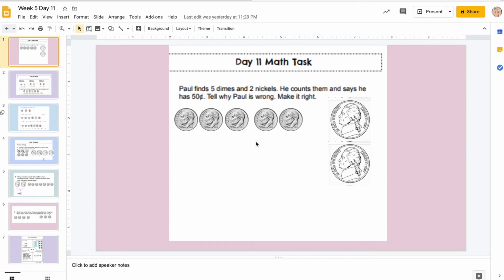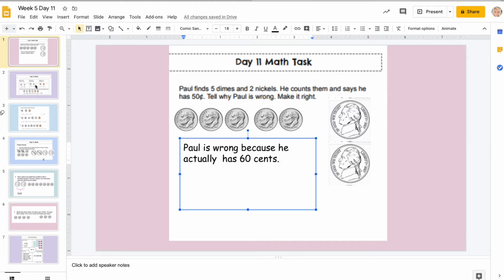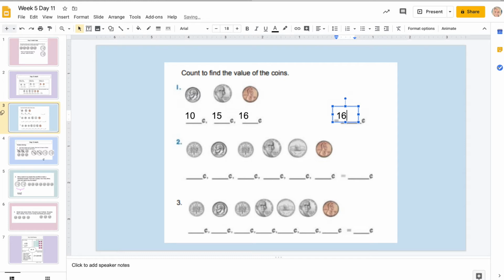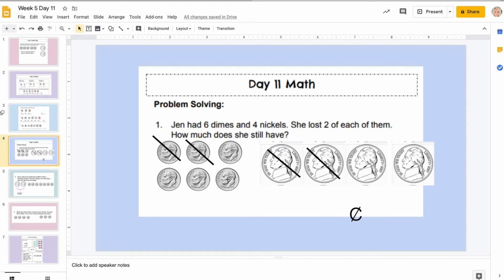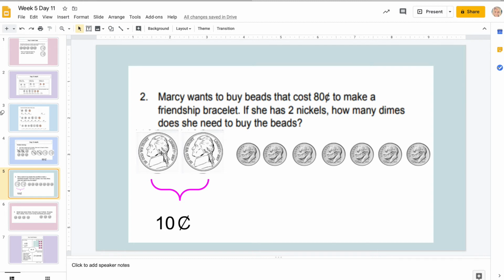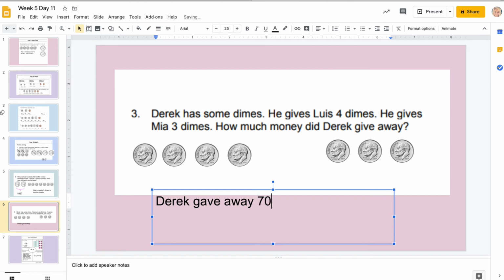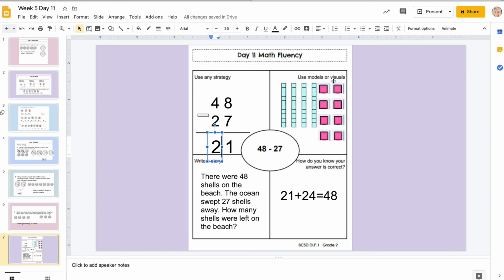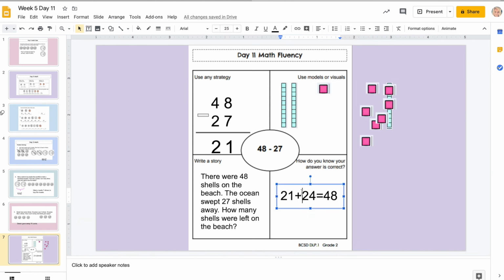Week 5 Day 11!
Hi guys,

Happy Tuesday! I hope you are all doing well! Please let me know if you have any questions!

I miss you,

Mrs. Lopez